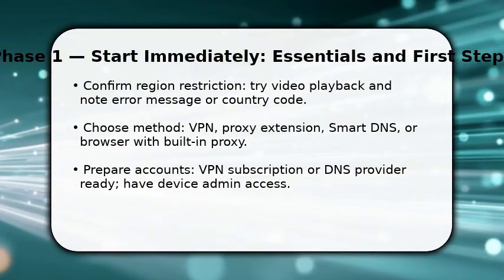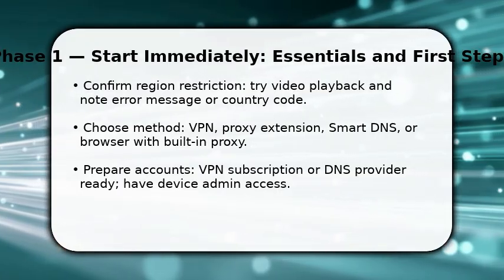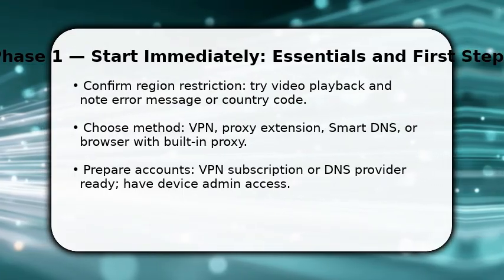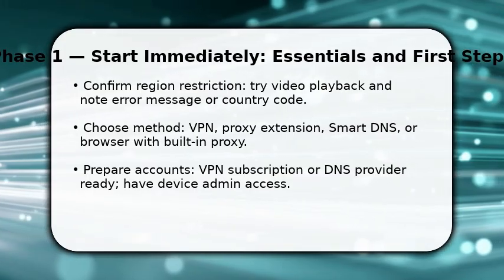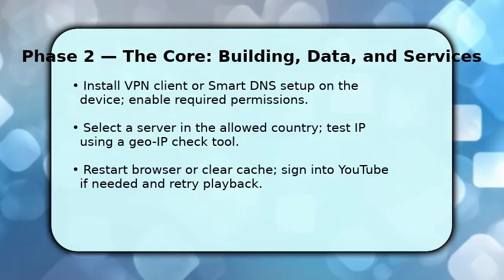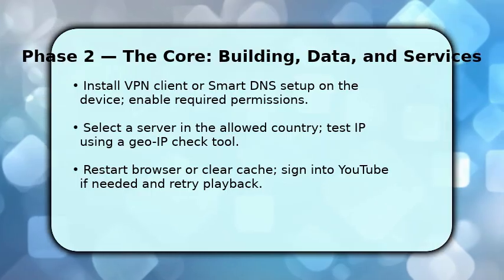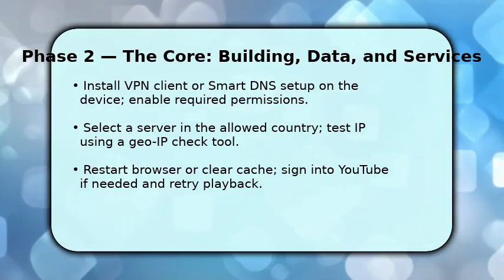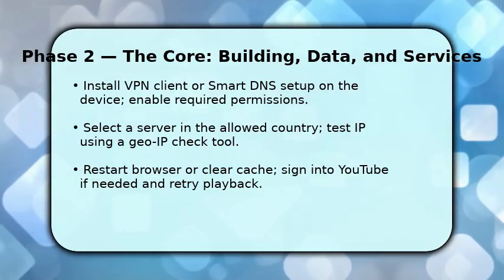How to Watch Region Restricted Youtube Videos - Step by Step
How to Watch Region Restricted Youtube Videos - Step by Step | 🔒 Surfshark VPN Deal — Stay private and secure. $1.99/mo + 3 Months Free ▸

Learn the essential steps to bypass region restrictions on YouTube and watch videos that are otherwise unavailable in your area. This guide covers methods like using VPN services, changing DNS settings, or downloading content with legal alternatives.

watch regional restricted Youtube,